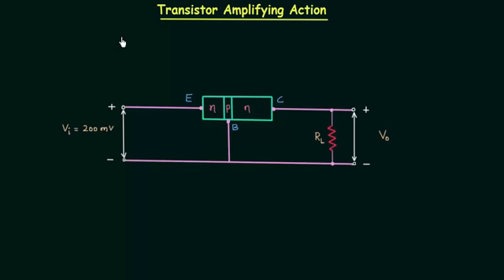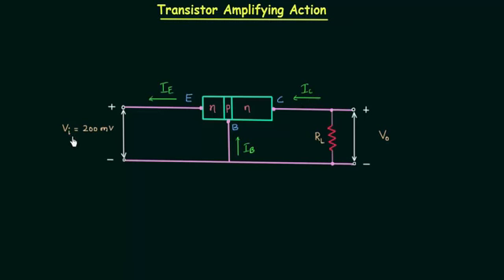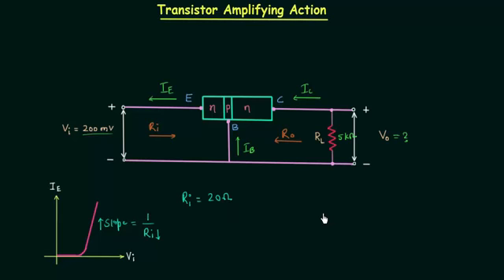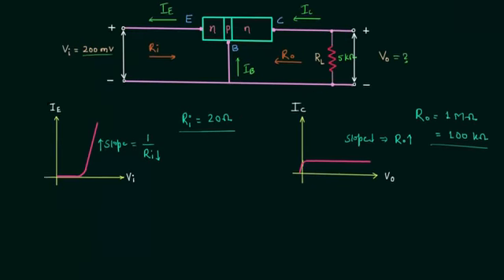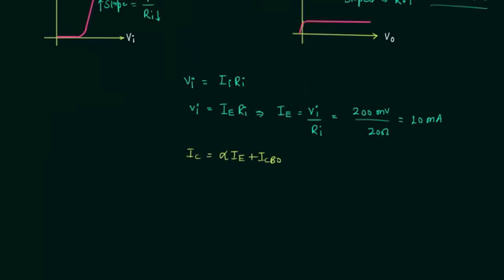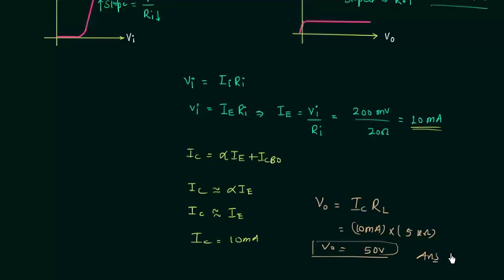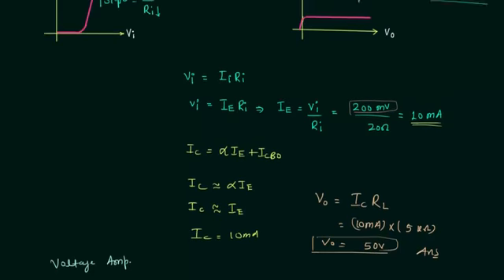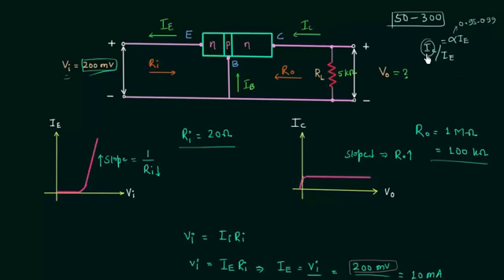Transistor as amplifire